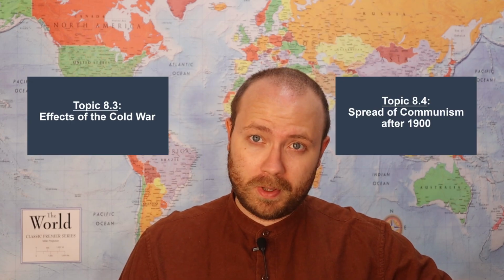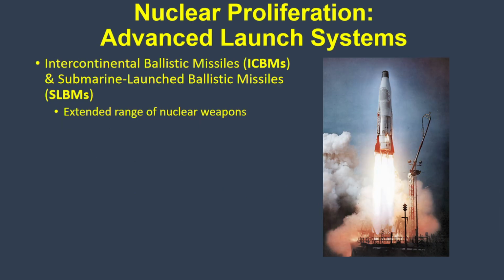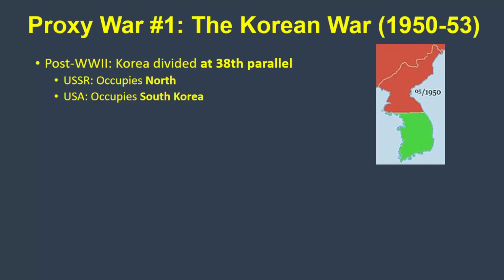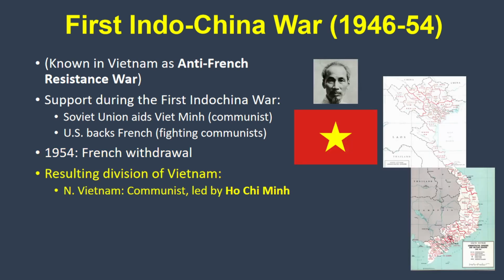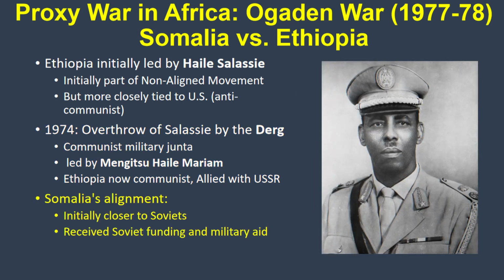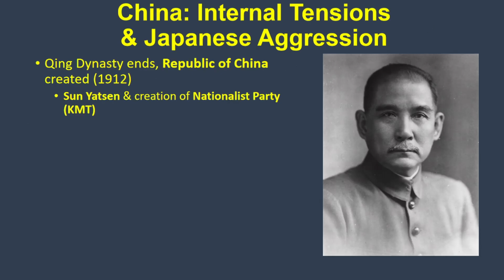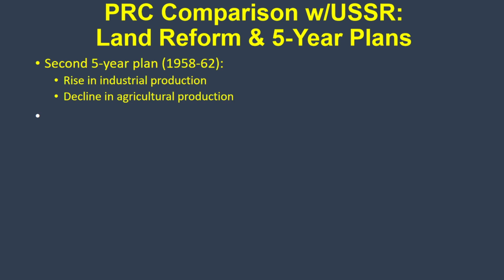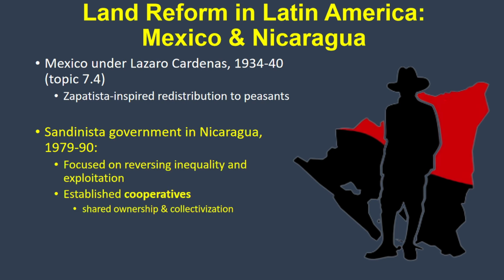AP World History 8.3 Effects of the Cold War & 8.4 Spread of Communism after 1900